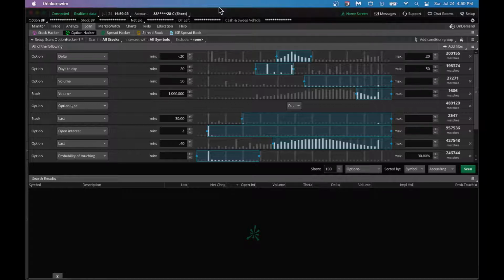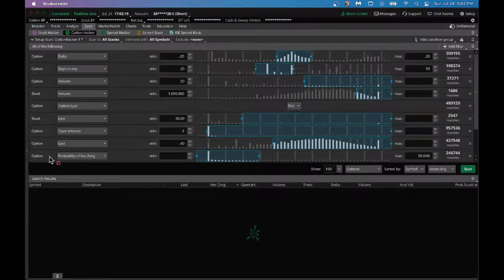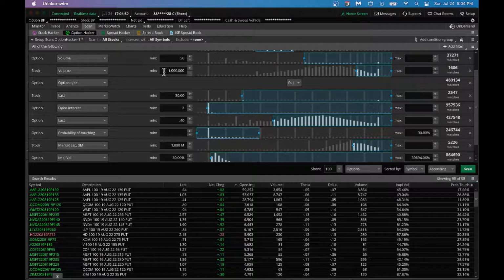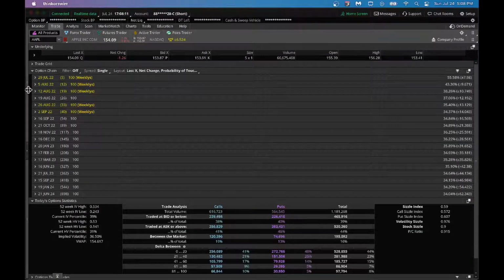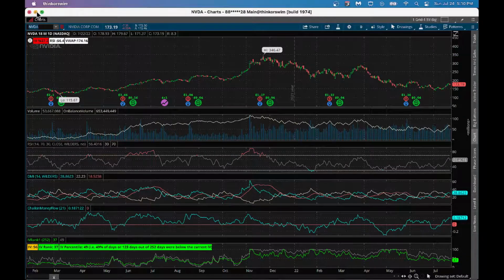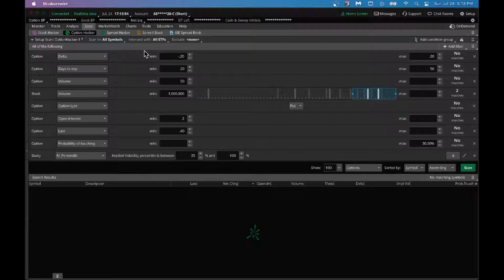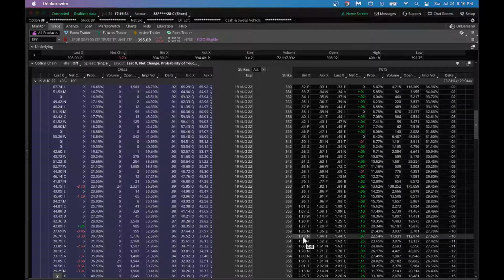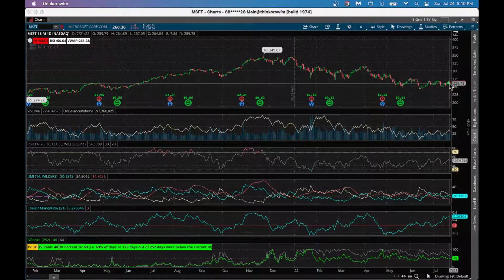How to find "High Probability Options" using Thinkorswim Option Hacker!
How to take advantage of volatility and sell options using Thinkorswim Option Hacker!
NVDA, AMD, AAPL, QCOM, CVX, MSFT